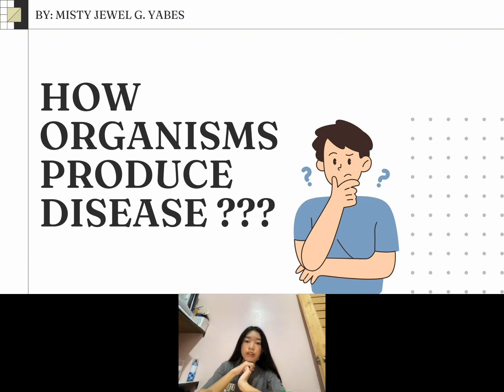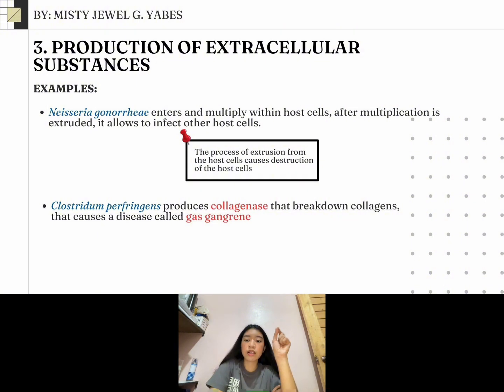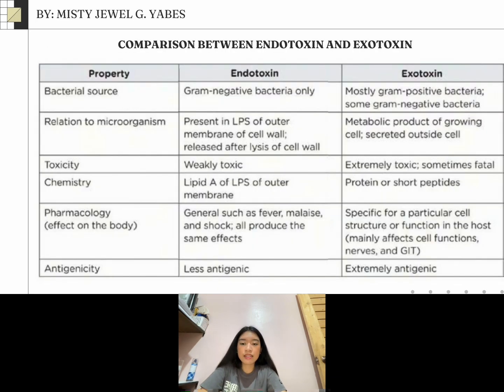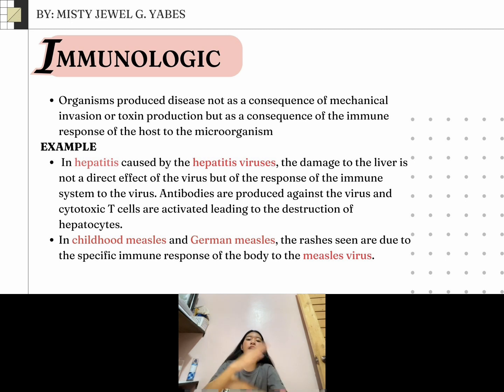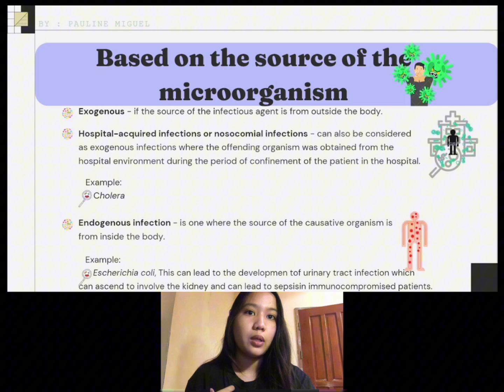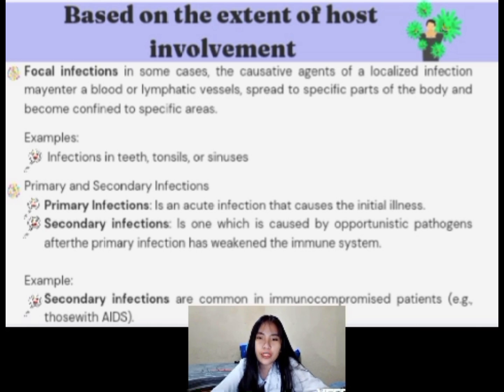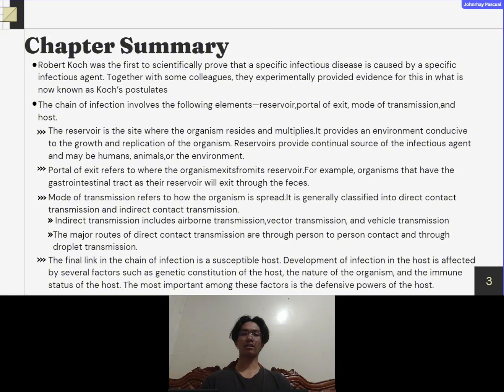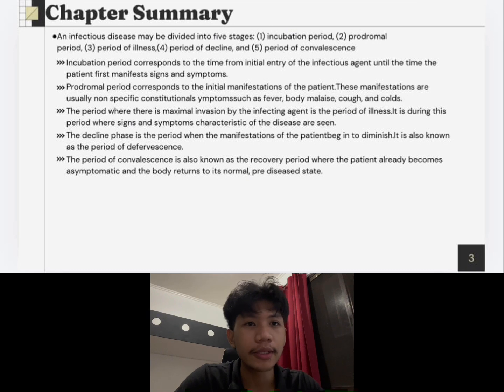MICROPARA LEC GROUP 4